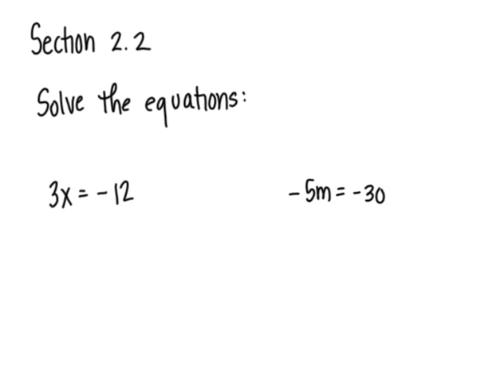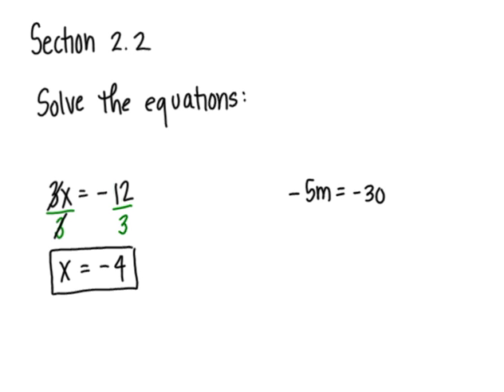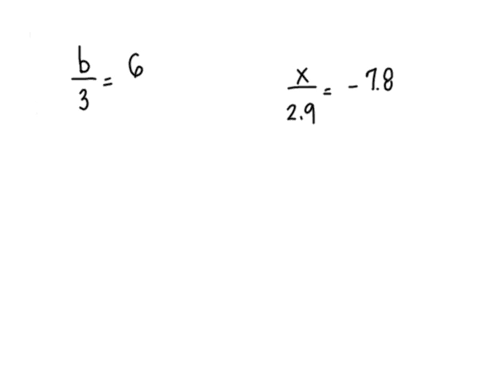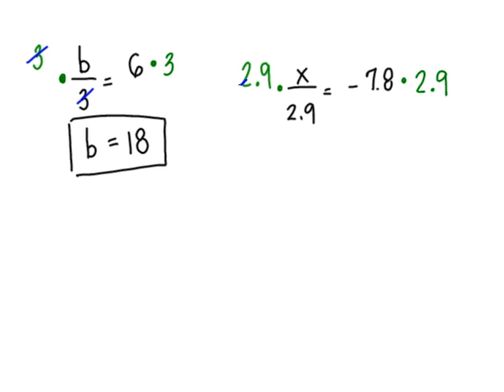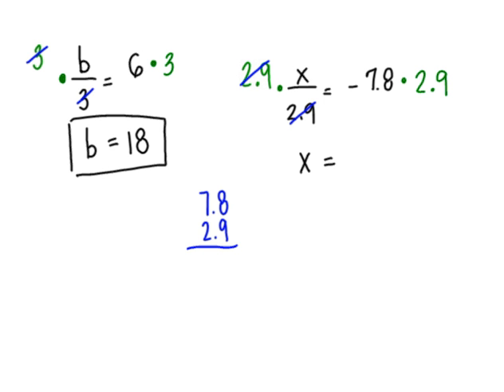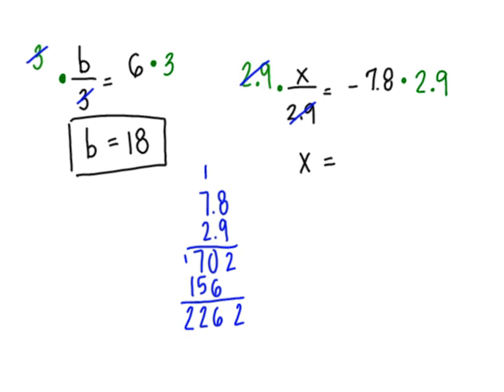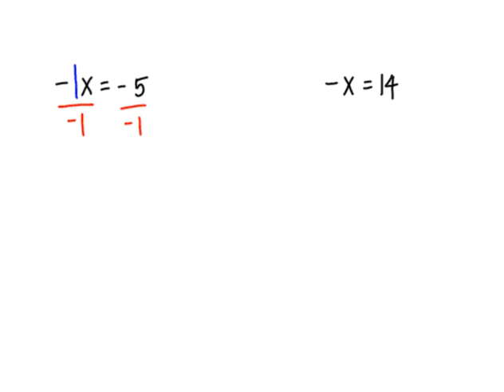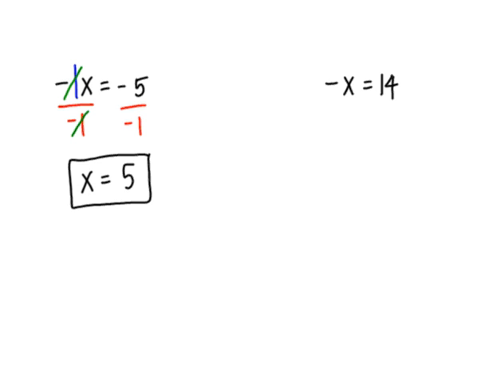Section 2 2 part one